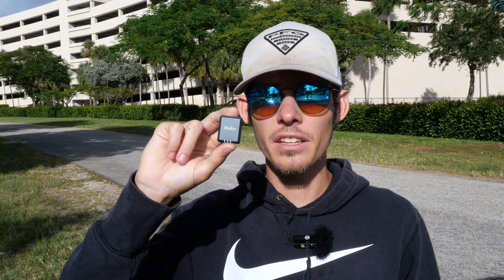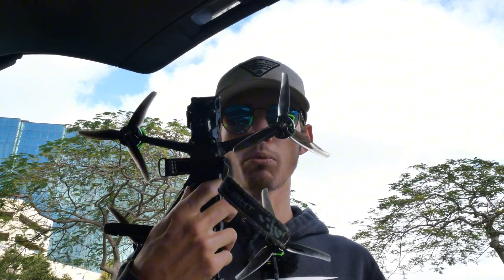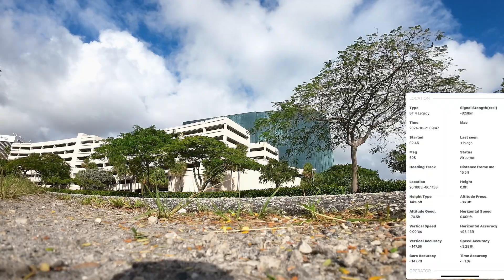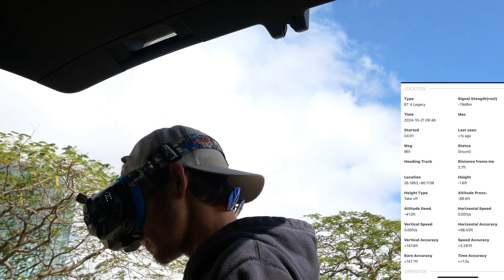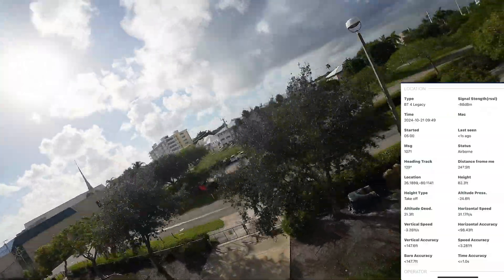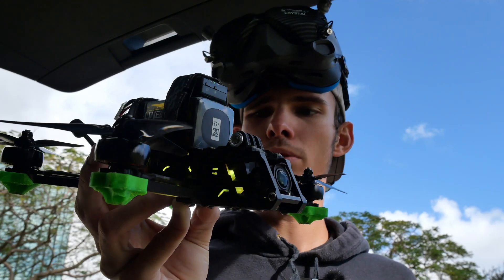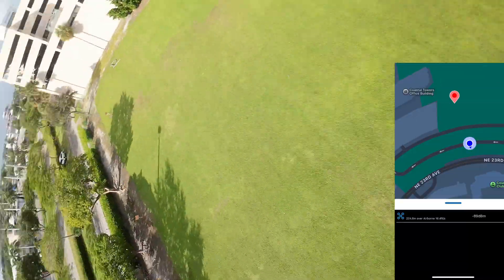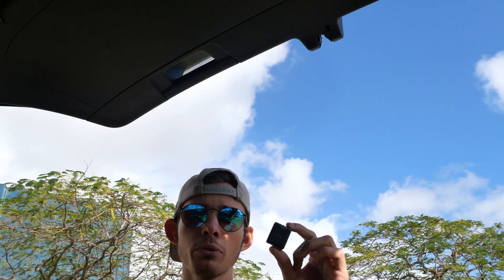The Only Remote ID Module You Need To Fly FPV! (Ruko R111)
In this video, I review the Ruko R111 Remote ID module, the perfect solution for flying your FPV drone in compliance with FAA regulations. I'll cover everything from setup to performance, making it clear why this is the only Remote ID module you need!